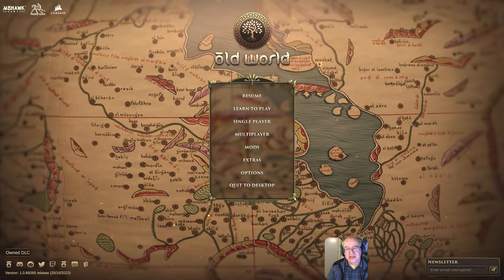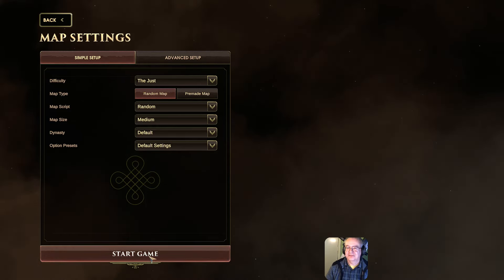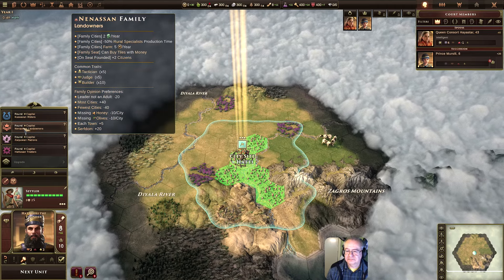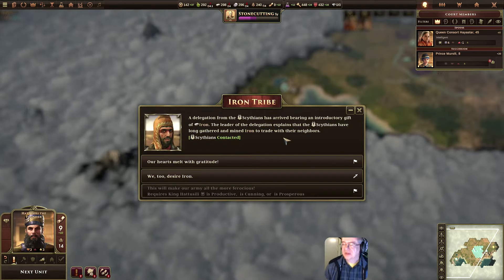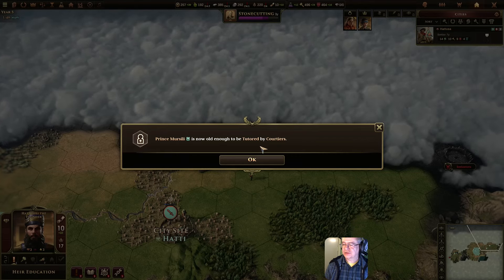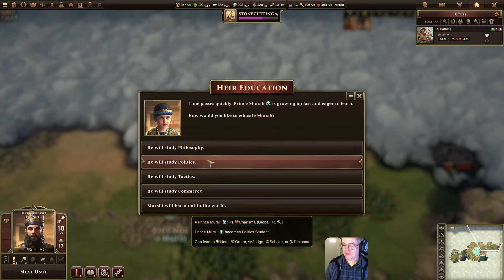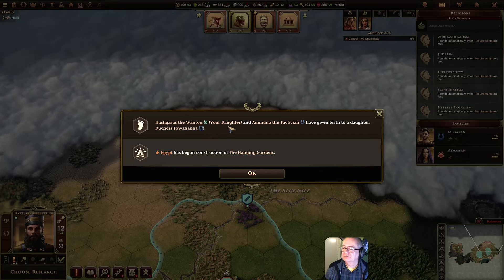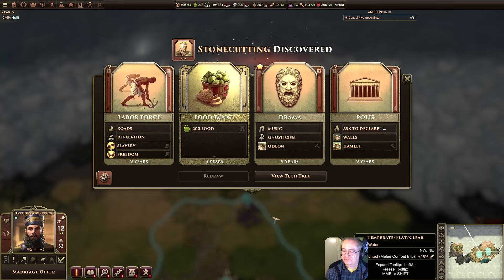01 Old World First Look Beginners Gameplay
A beginners guide and first look at the new 4X game Old World, set in the Classical Age, which people are saying is a bit of a cross between Civilization V and Crusader Kings - more complex than Civ, less complex than CK. Here I'm doing a beginners guide and let's play of the game, so you can see the gameplay of a complete game at a modest level of difficulty that most people will probably play on. After watching some of this series, you'll be past the initial learning curve for Old World and will be well prepared to get started on a game yourself.

ABOUT ALPHATUCANA LETSPLAY
This is my Gameplay Let's Play First Look channel. My play style generally is 'relaxed.' I am not interested in showing how brilliant I am at a game, but more in going slowly enough that a beginner can get a good idea of what it will be like to start playing the game. Many of the first few episodes of games will be, in effect, 'beginners guides.'

I suppose I may do some vlogging too, but only on this topic and whatever may turn out to be closely related to it.

ALPHATUCANA
If you are more into sightseeing in the form of relaxed strolls around various places where I happen to be, or vlogging or 'waking up' from our matrix-induced slumber, and about leaving the world a better place than we found it, then my other channel, may be for you.

POSTING SCHEDULE
- I'm planning to post a few videos every week but the schedule is flexible depending on my work, life, the Universe and everything... At the moment it's likely to be one video on Saturday, Sunday, Tuesday and Thursday at around 1600 hours UK time, mid-morning US time... roughly.

- As many people watch the first couple of episodes and very few the later ones, I will sometimes cut a series short to move on to something more popular. Also of course I may get tired of this game or that and just quit it too: if it just doesn't grab me, I don't think I'll be faking it! My intention is to show complete games in a series of episodes, but some games are huuuuuge and this may not be feasible. Even a short game can be a good 20 hours plus, after all. I am still working out whether to have episodes of 30 minutes, 1 hour, or just half a day or whatever I feel like playing, so I'll be experimenting with the format too. Let me know what you prefer in the comments.